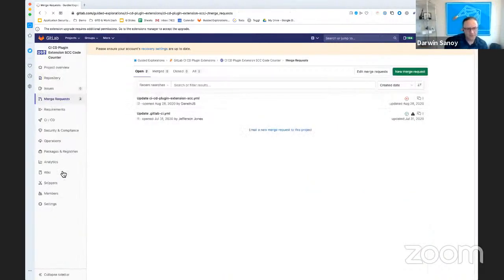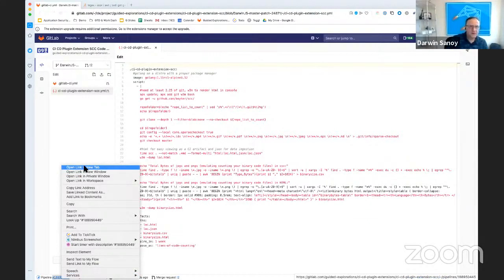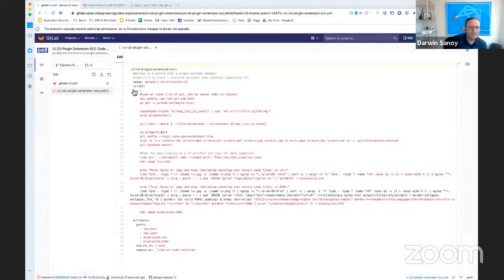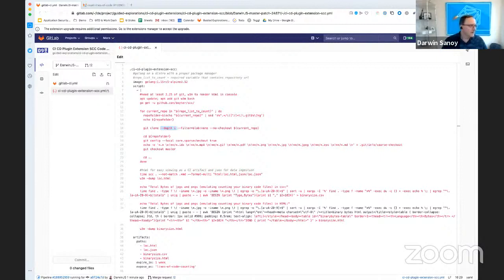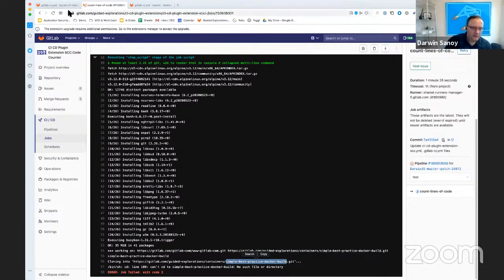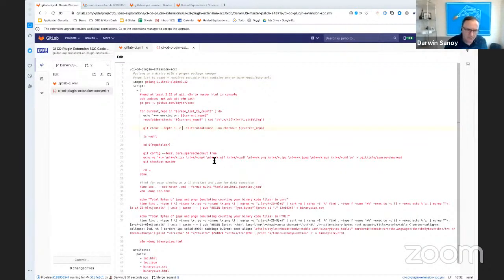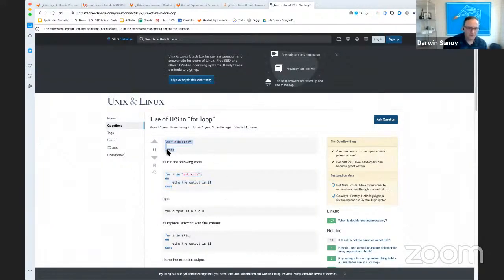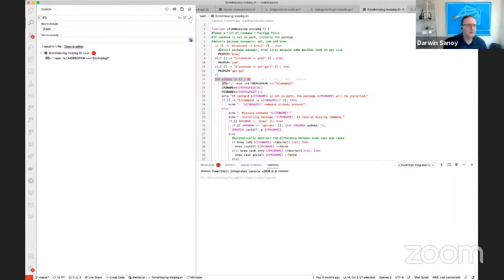P4: DevSecOps: SCC GitLab CI CD Plugin Extension for Counting Code - Process a List of Repos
I got to spend most of my time trying to work out a loop in shell script because SH shell does not act the same as BASH and that is what is available on the container :(